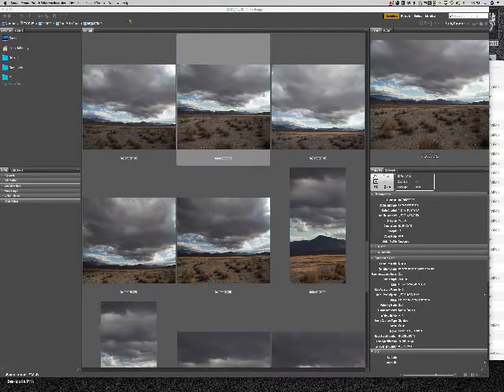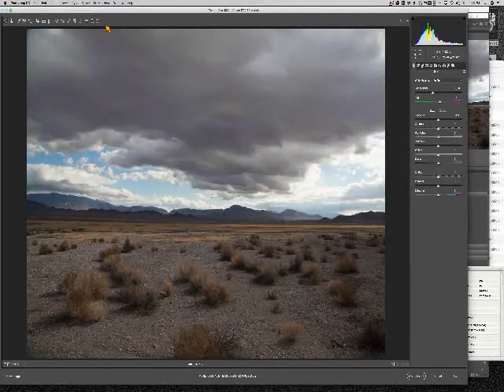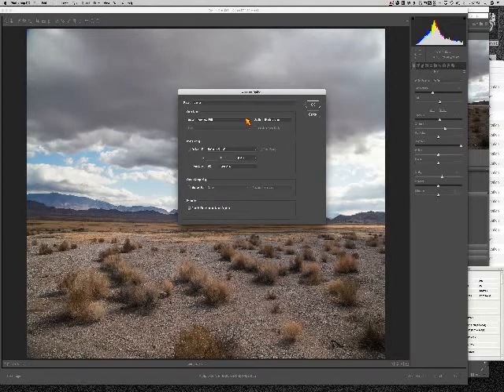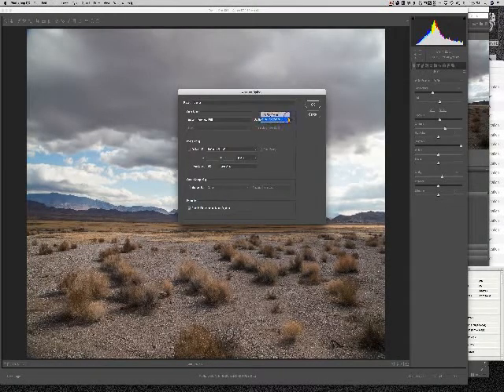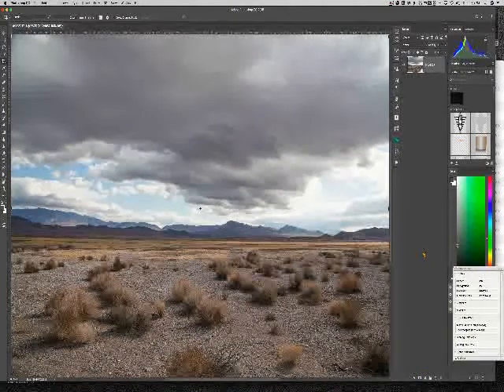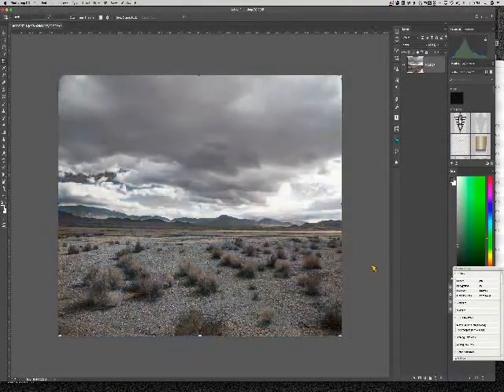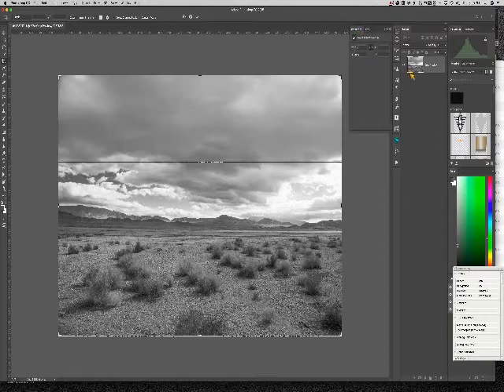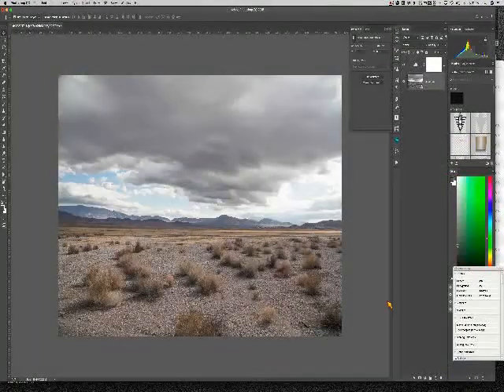GPC Video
Opening up of raw file into Photoshop as a smart object